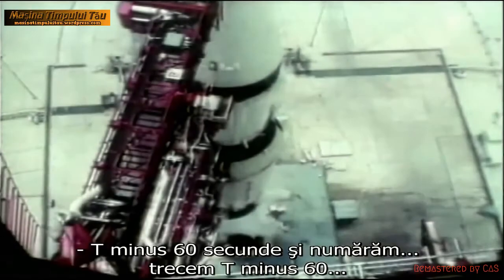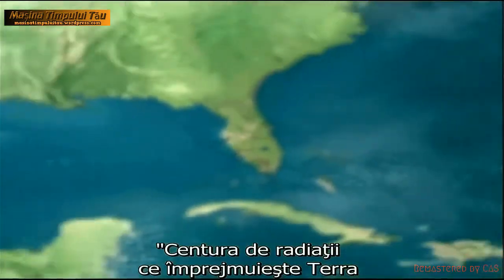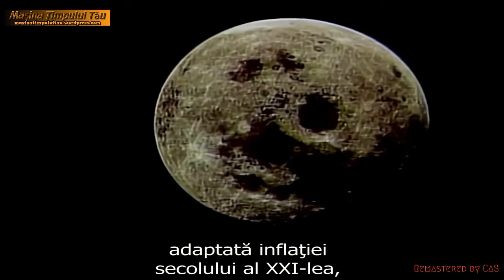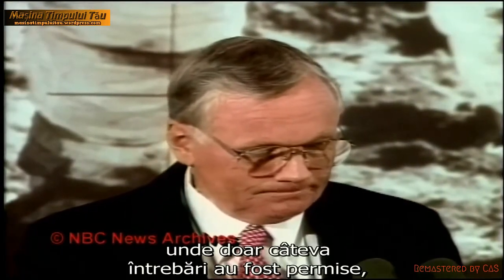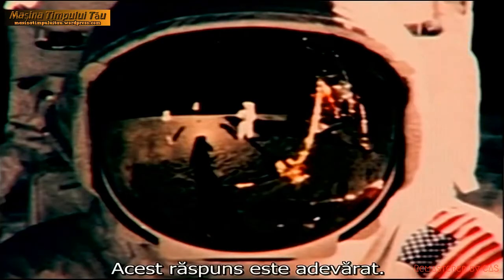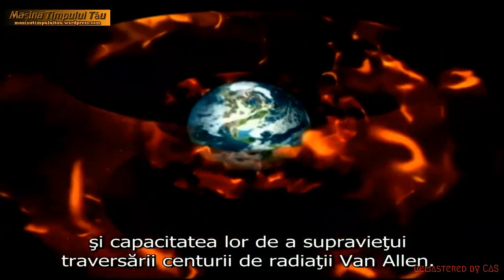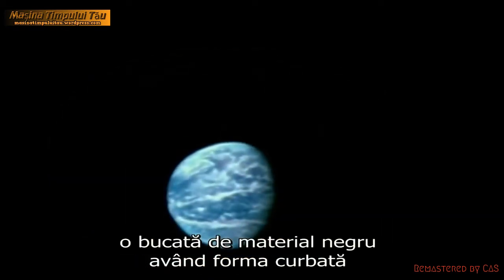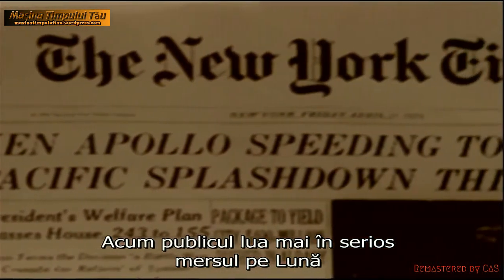Omul a ajuns pe Luna ? - Misiunea Apollo dezvaluiri - Subtitrat romana HD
Daca va plac materialele prezentate nu le copiati sau repostati. Adaugati-le la Favorite in lista dumneavoastra si Abonati-va la canalul acesta cu imagini unicat Remasterizate. Efortul dumneavoastra ma va incuraja sa continui. Vizionati si celelalte videoclipuri ale canalului Veti avea ce vedea. Multumesc
If you like the presented materials do not copy or repost them Add them to Favorites in your list and Subscribe to this channel with uniquely Remastered images Your effort will encourage me to continue ... .Watch the other videos of the channel You will have something to see Thank you